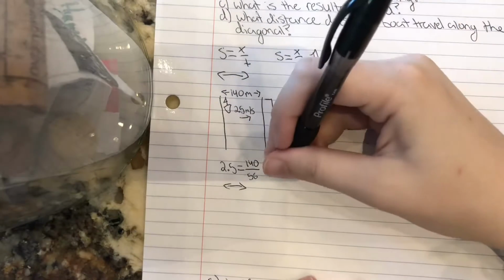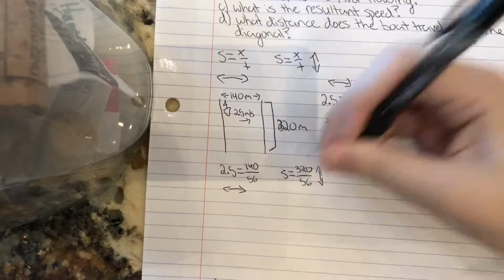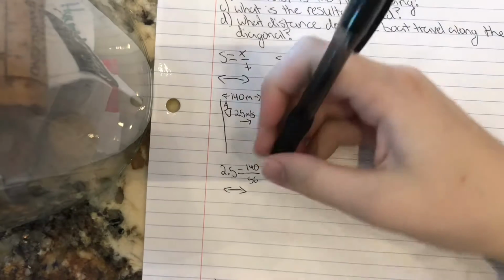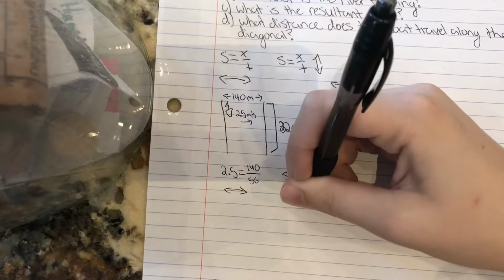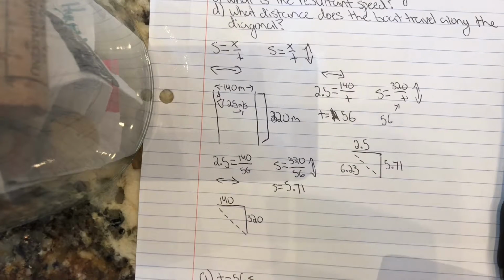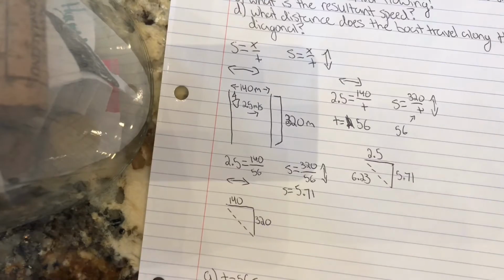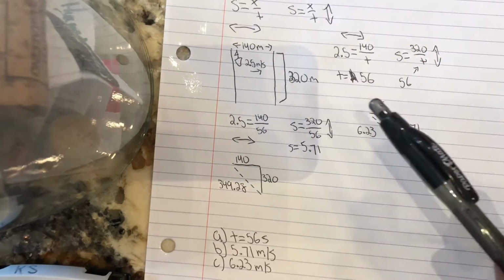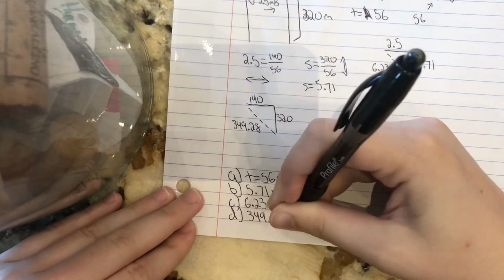river boat problems lolz